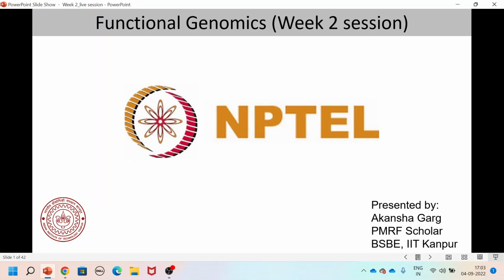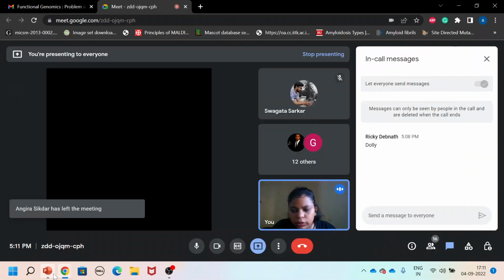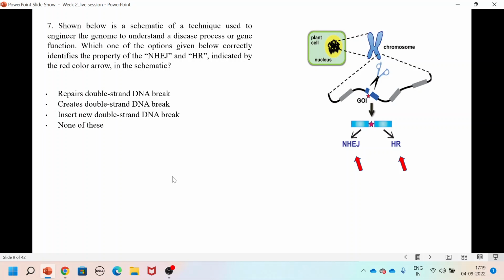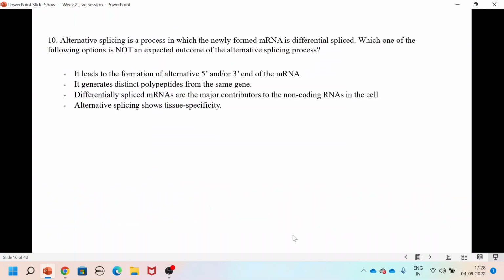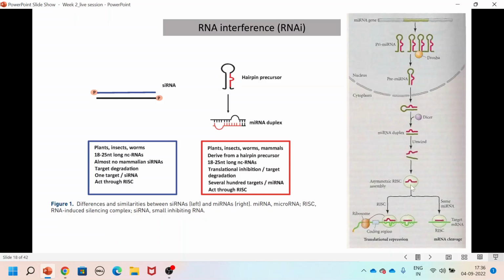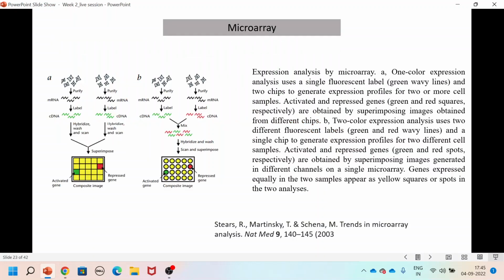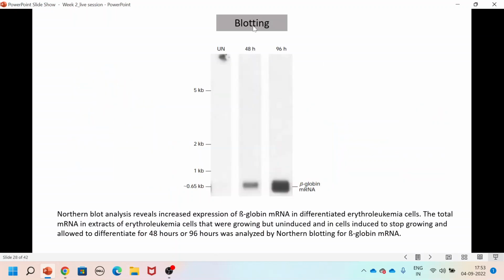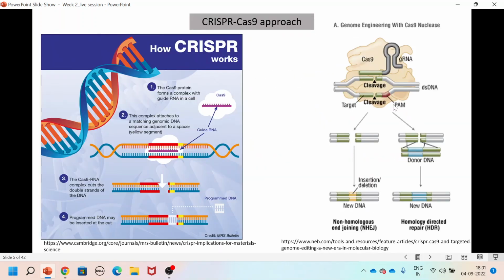Functional Genomics NPTEL: Week 2 doubt clearing session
Problem solving session of the NPTEL functional genomics course covering  the following topics:
1) Genome Editing using site-specific nucleases
2) Gene silencing using RNA interference and morpholinos
3) Techniques used for transcript analysis (DNA microarray and Northern blotting)